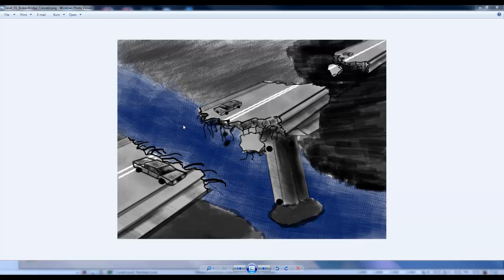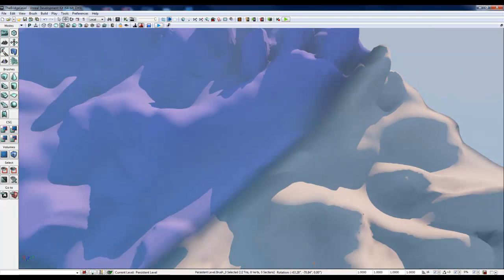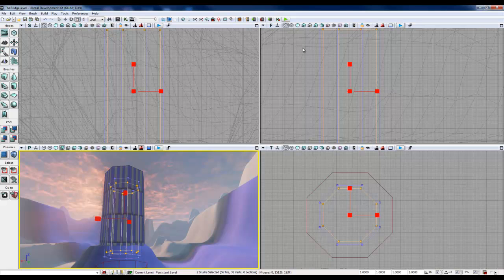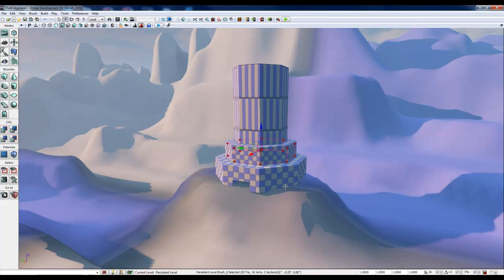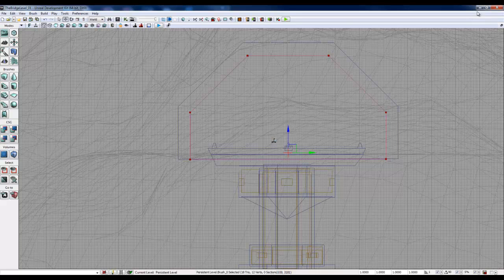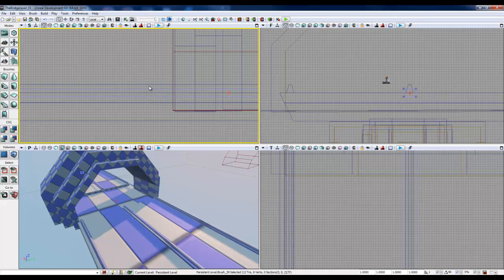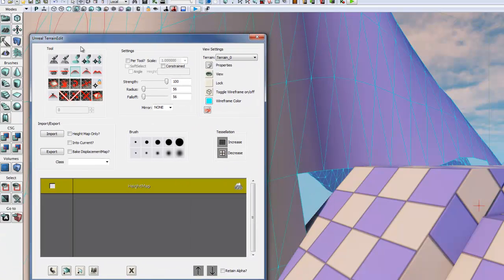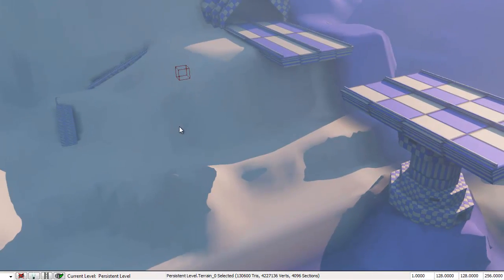UDK Basics 03- White Boxing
Jesse Walter's Tutorials

Unreal Development Kit: Version February 2013

UDK Basics: White Boxing

In this video we will be covering the basics of UDK. Basic BSP building for whiteboxing.

This video is for educational use only. Unreal Development Kit is a product of Epic Games. Epic, Epic Games, the Epic Games logo, Unreal, Unreal Engine, Unreal Technology, the Unreal Technology logo, and the Circle-U logo are trademarks or registered trademarks of Epic Games, Inc., in the United States of America and elsewhere.